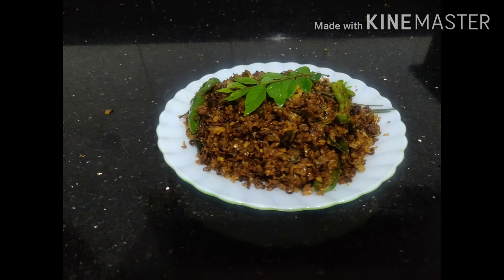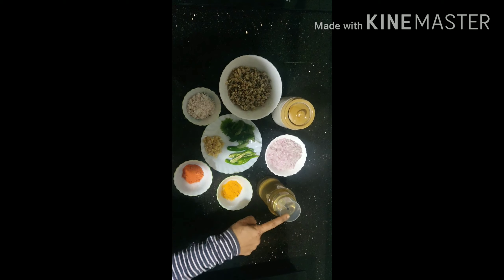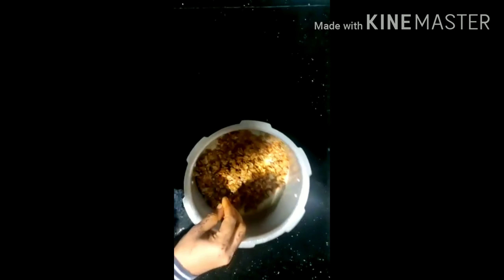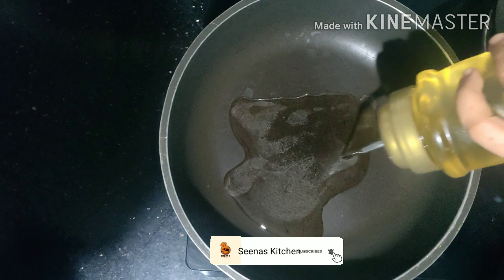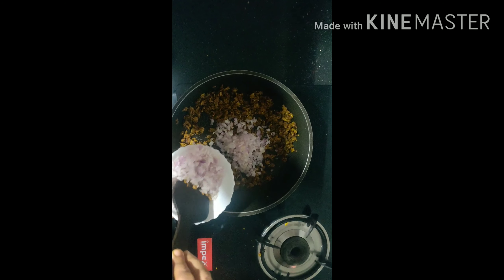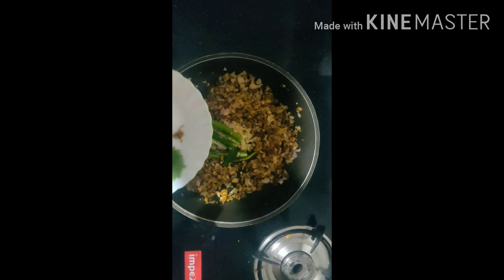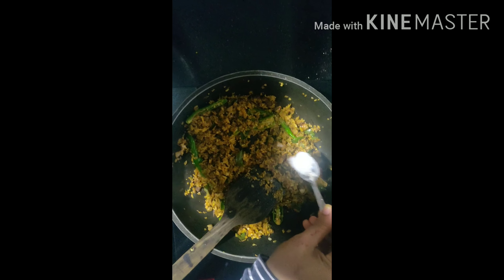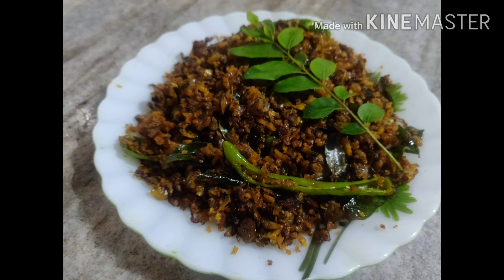കക്ക ഉണ്ടെങ്കിൽ ഒരുവട്ടം ഇങ്ങനെ ചെയ്തു നോക്കു | കക്ക ഫ്രൈ | kakka fry | kerala style clams fry